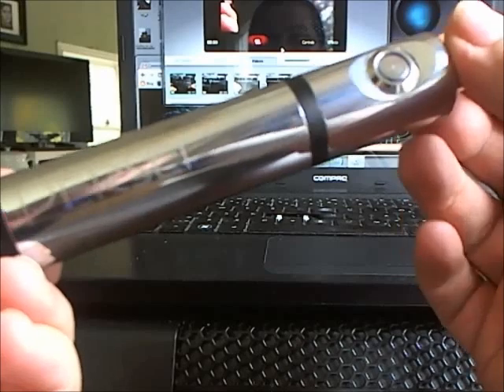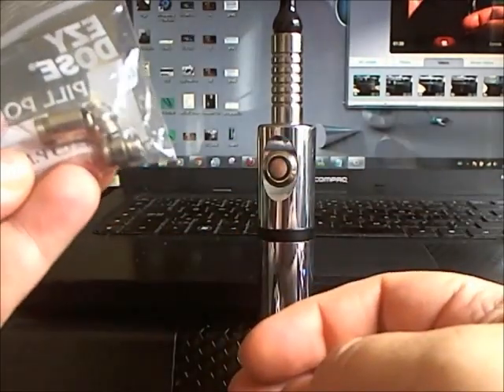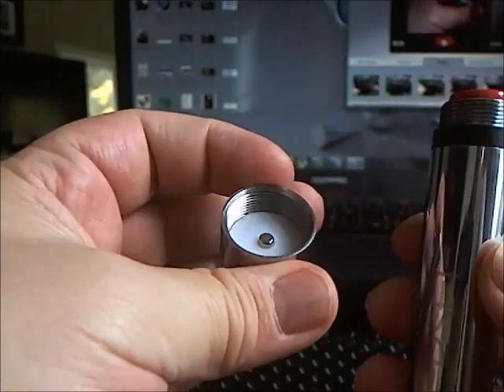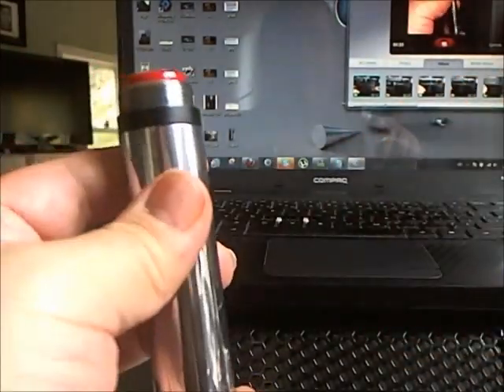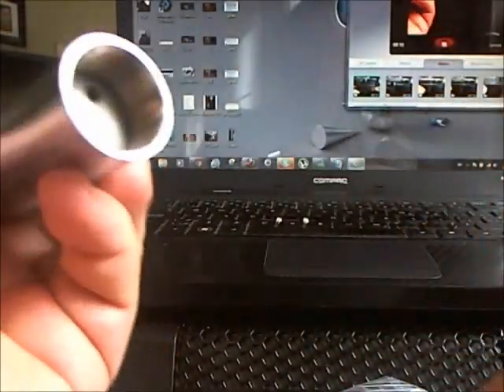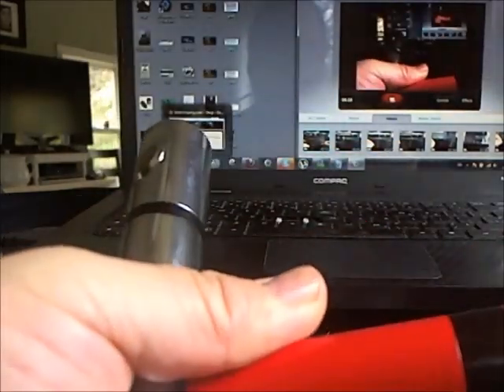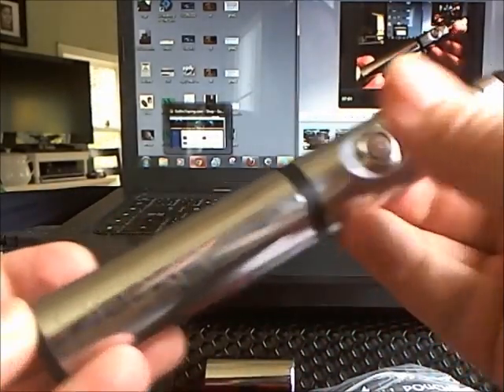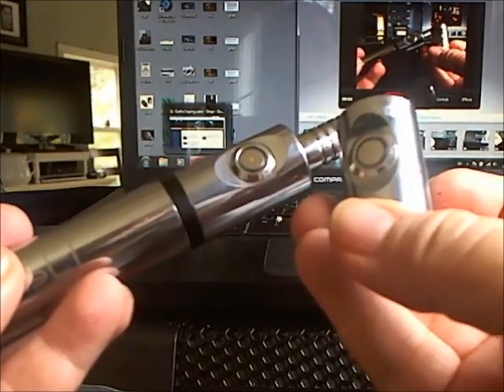Review of the Persei from Delta9Vapes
This is a 7.4v manual variable voltage. You can change the voltage by changing out the battery combinations. It has a double cartridge capability for the person who likes to have alot of vapor at the same time.

What is included in the Unit.

1 x Persei Body
1 x Persei Single Top
1 x Persei Double Top
1 x IMR 18650 Battery.
2 x IMR 18350 Batteries.
1 x Li Ion Battery Charger.
2 x 5.0ohm Cartridge. (essential oils only)
2 x Aluminum Mouth pieces
1 x Fill tool.
1 x adjustment tool.

Battery Configuration.

1 x 18650
2 x Rcr 123
2 x 16340
2 x 18350
2 x Cr 123A

Watch the live vaping show FFS. Show name pending - Sunday nights at 8pm EST.